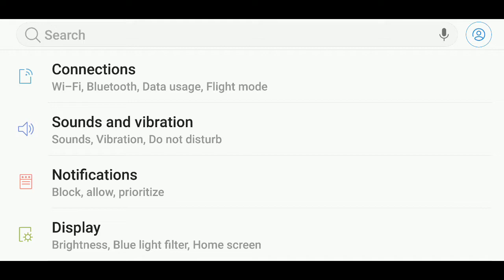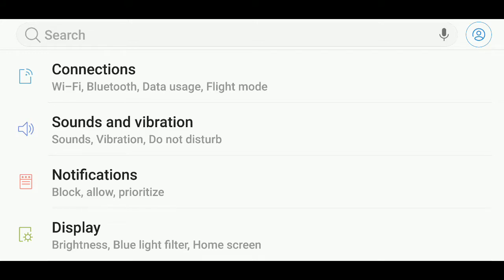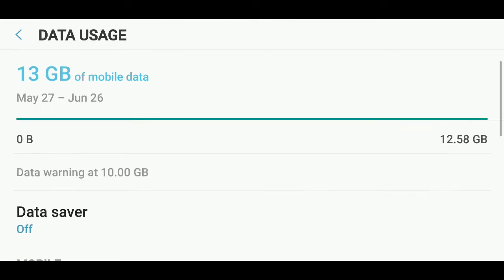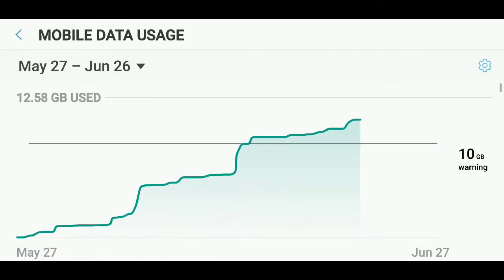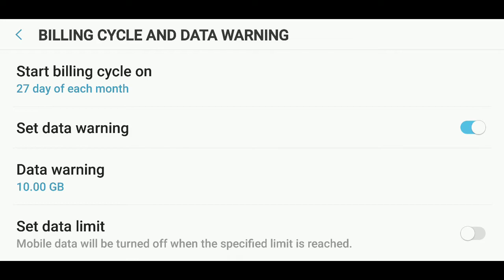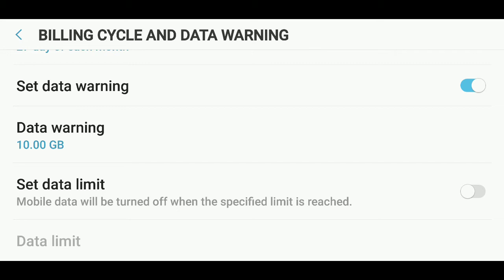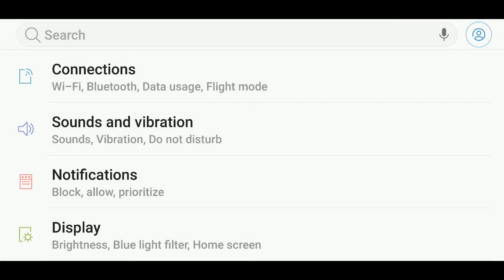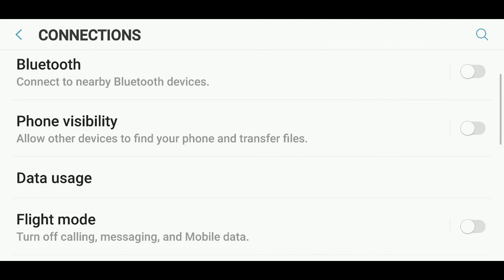How to set a Data Warning and Limit on Samsung Galaxy S7 S8 S9 Android Oreo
It is easy to go over limit on data you can set a warning and even stop data usage easily